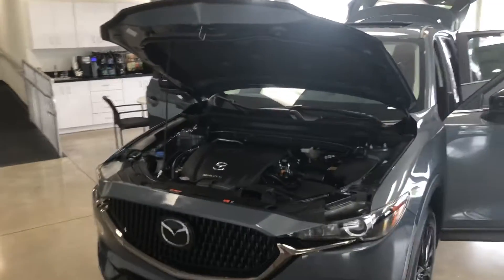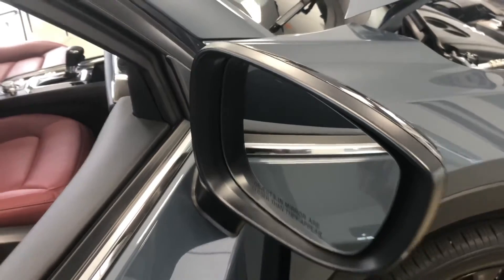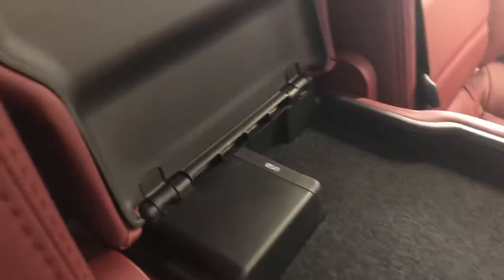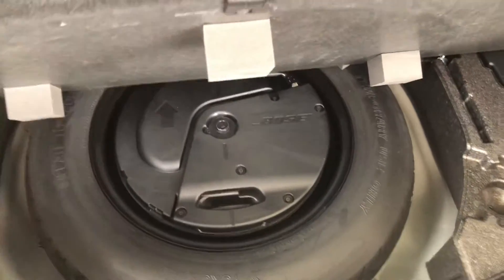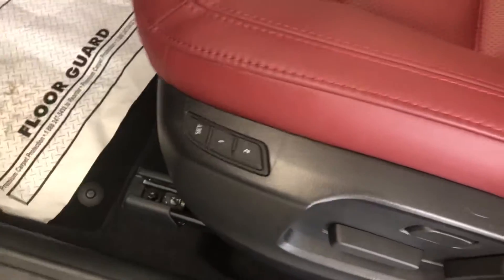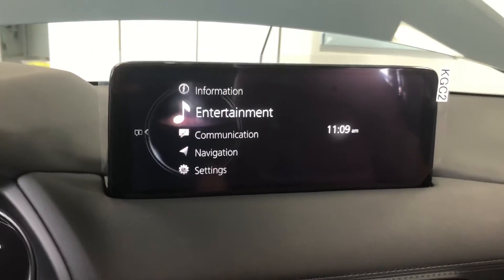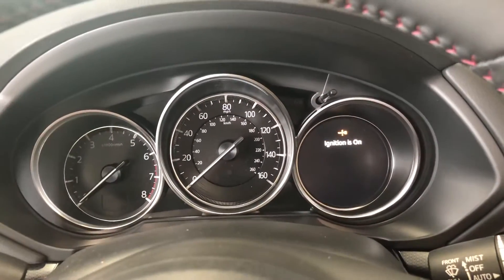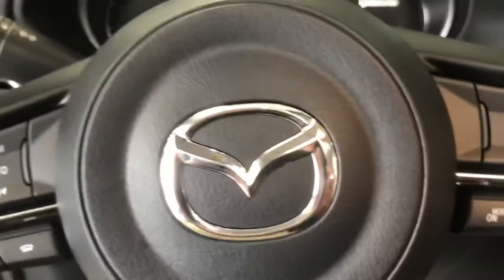Your 2021 CX-5 Carbon Edition!!